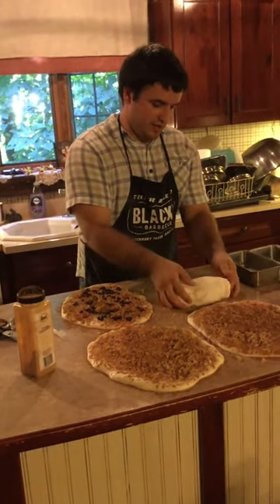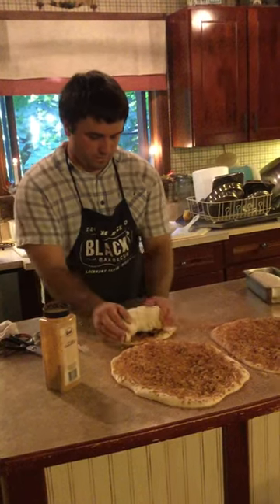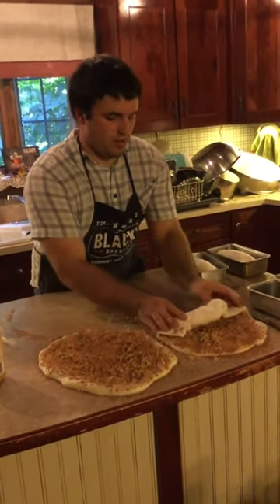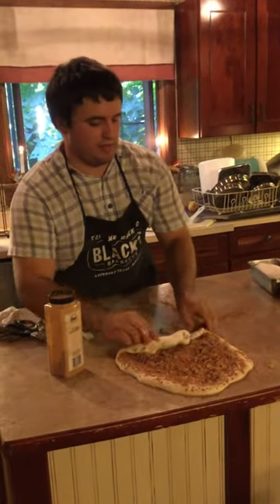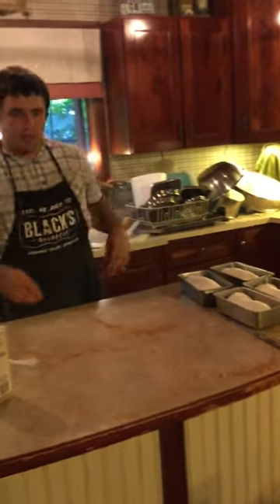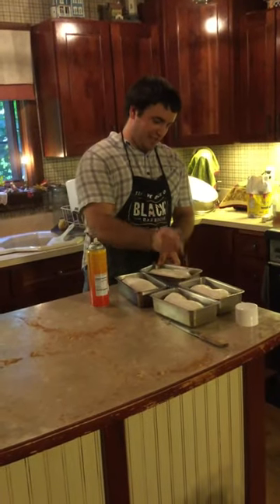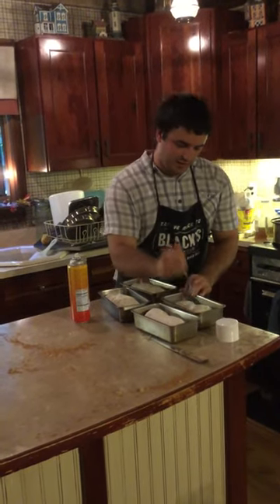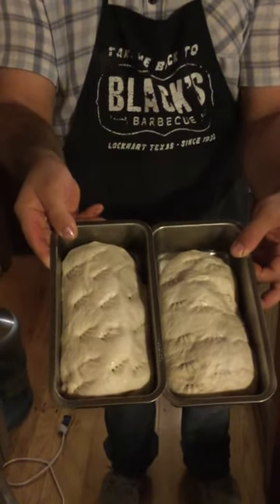Paul Shirk bakes bread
Log Home Traditions, Elida